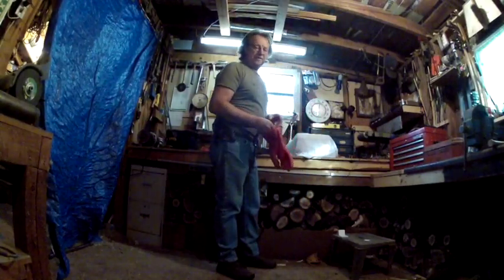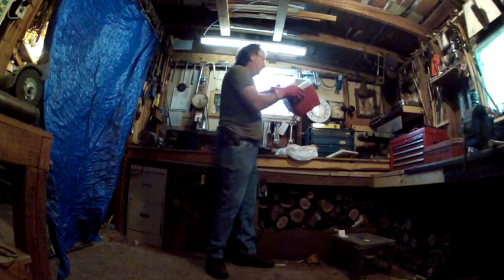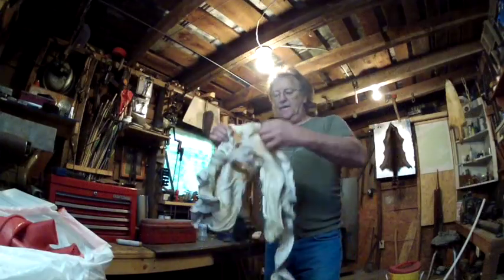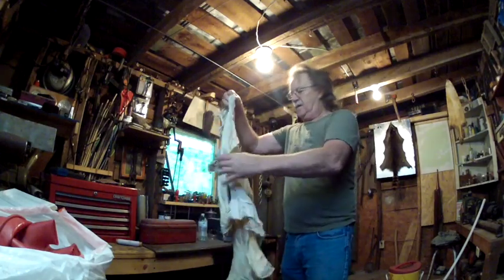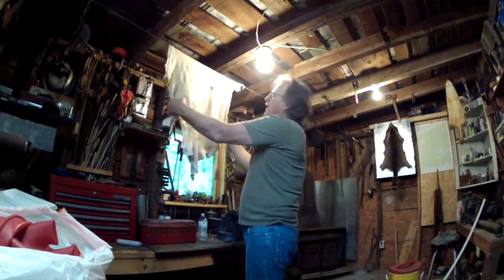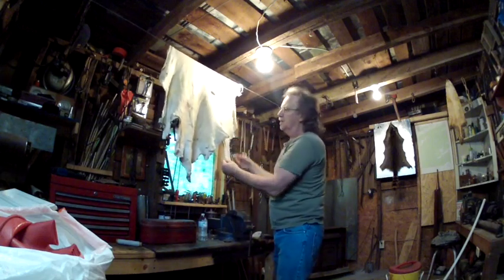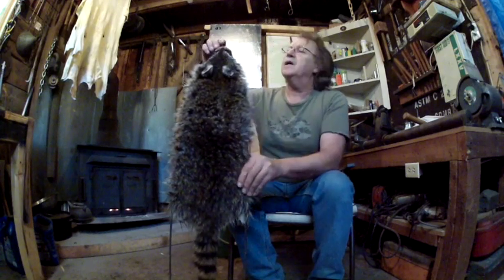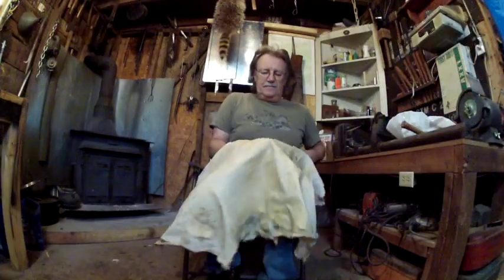How to soften a deer hide tanning